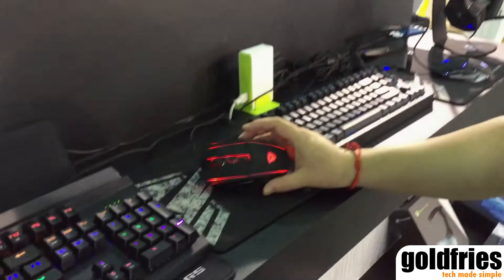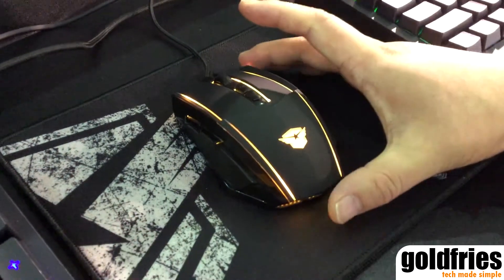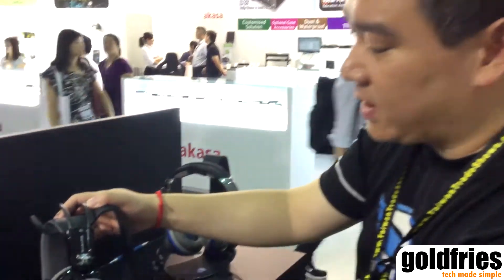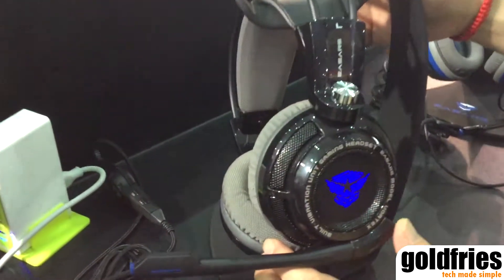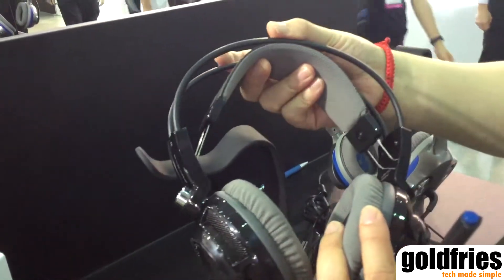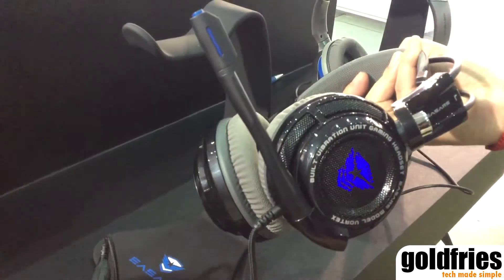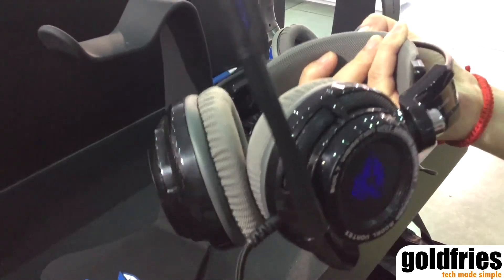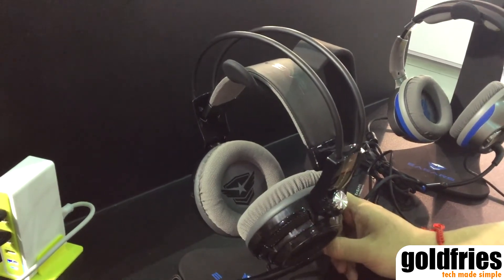[Computex 2016] Easars Introduces New Gaming Mouse and Headphone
A new player in the industry, Easars introduces their new mouse and headphone made for gamers.